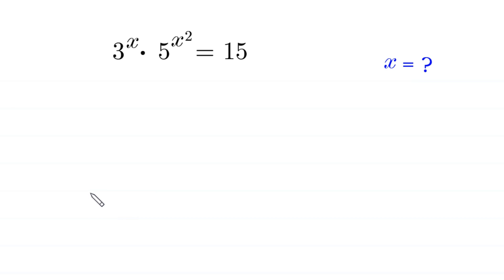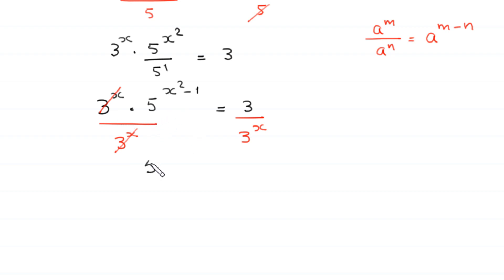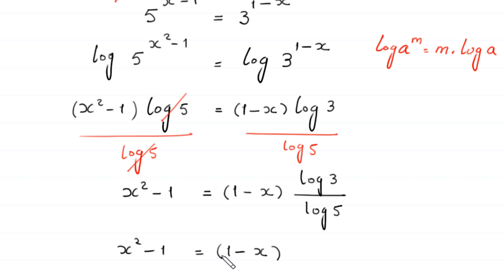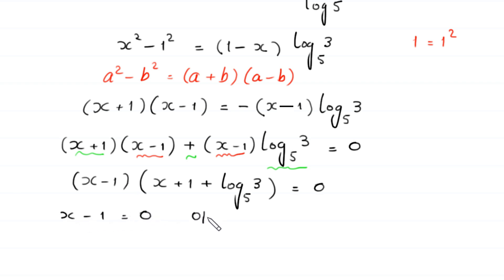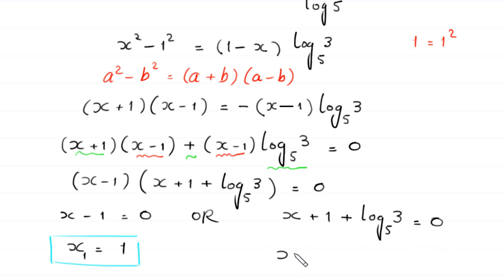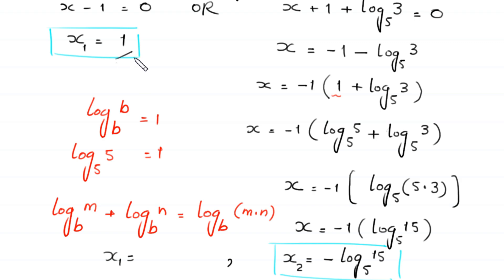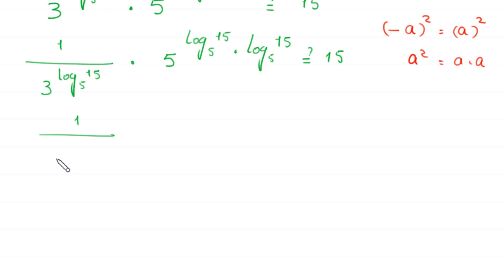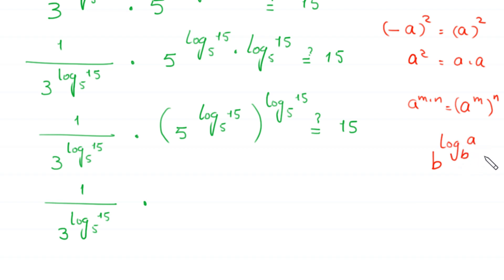A Nice Algebra Problem | Math Olympiad | How to solve 3^x(5^x²)=15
math olympiad
olympiad math
math
maths
algebra
algebra problem
equation
exponential equation
a nice exponential equation
radical equation
a nice radical equation
math tricks
imo
Find the value of x?
How to solve 3^x(5^x²)=15

In this video, we'll show you How to Solve Math Olympiad Question A Nice Algebra Problem 3^x(5^x²)=15 in a clear , fast and easy way. Whether you are a student learning basics or a professtional looking to improve your skills, this video is for you. By the end of this video, you'll have a solid understanding of how to solve math olympiad exponential equations and be able to apply these skills to a variety of problems.